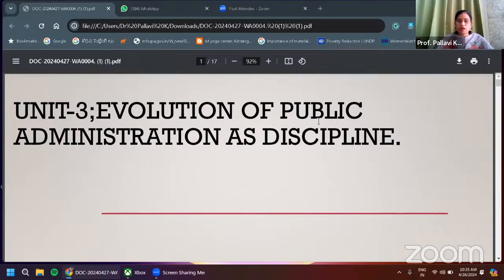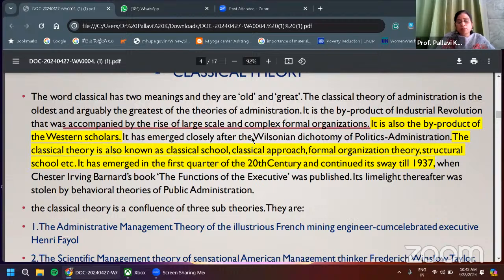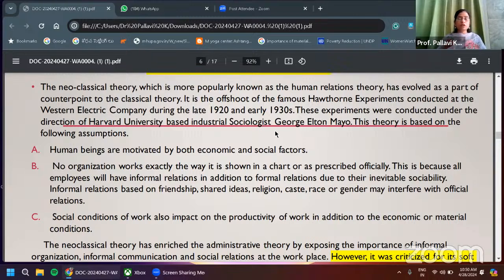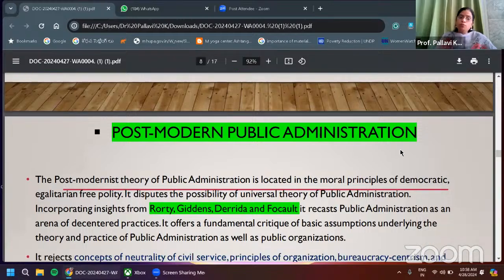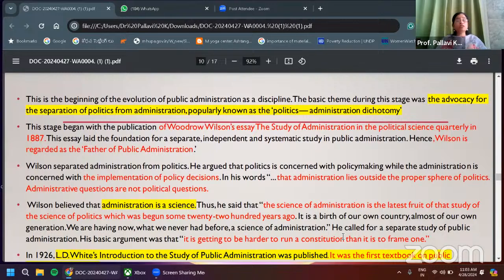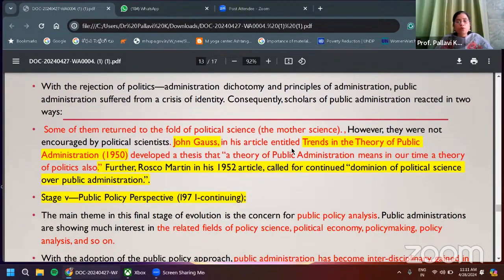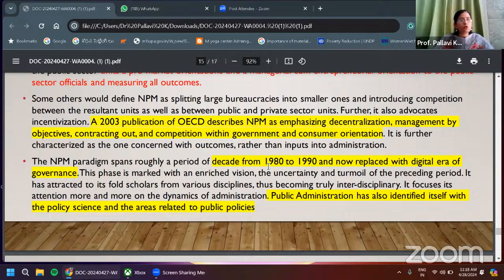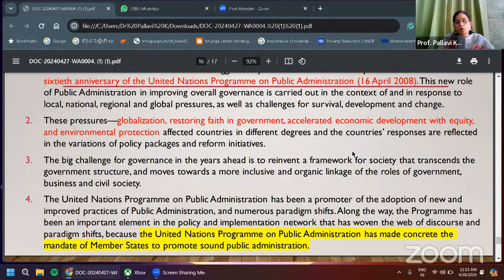UG 1ST SEM PUB.ADMN(E/M)